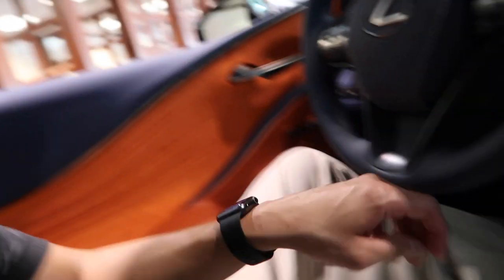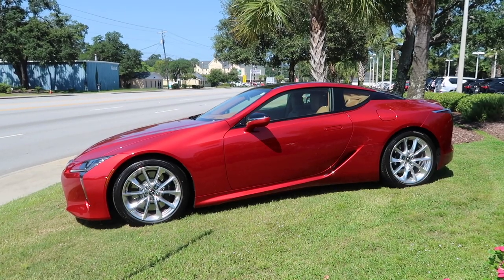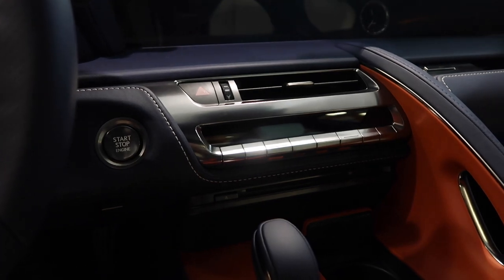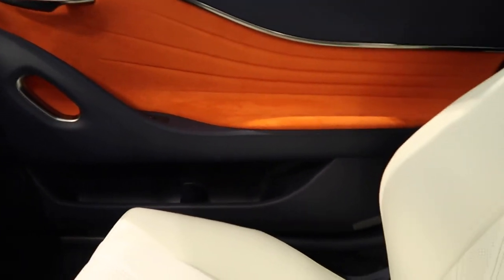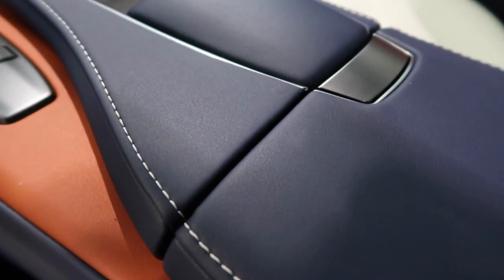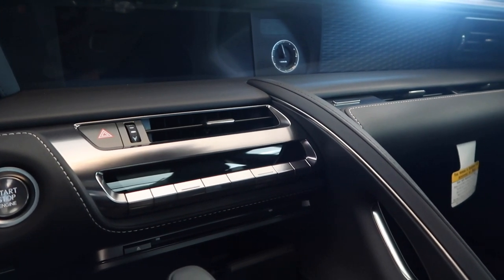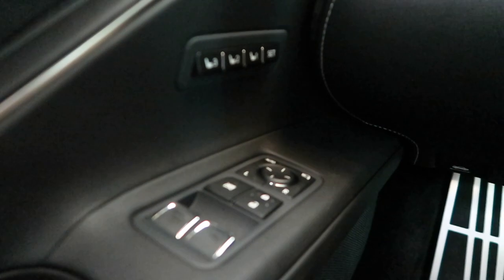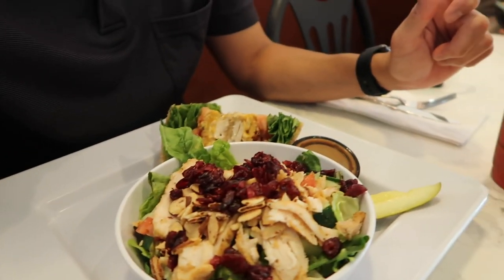2018 Lexus LC 500 - This car is AMAZING!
Three LC 500s!!!  I had so much fun making this video about the Lexus LC 500!